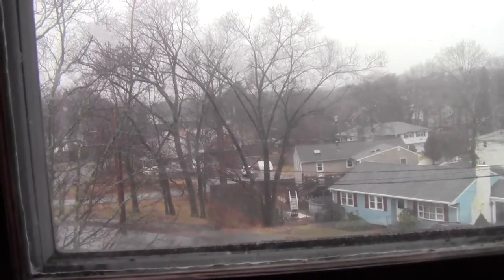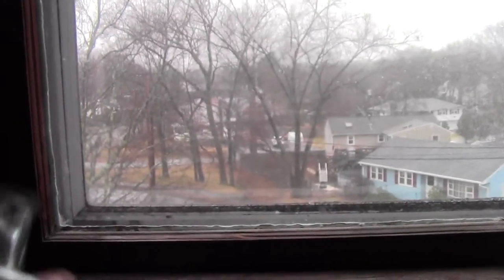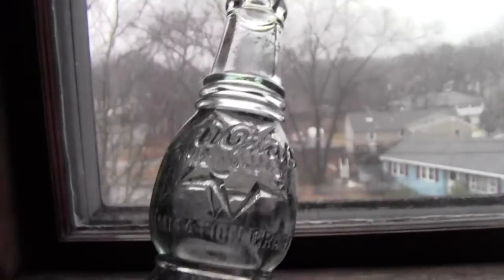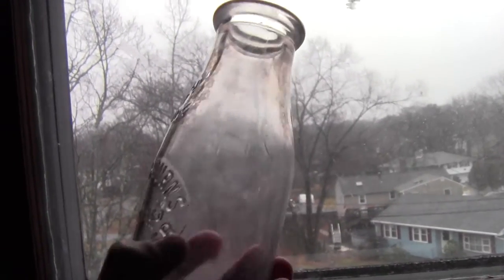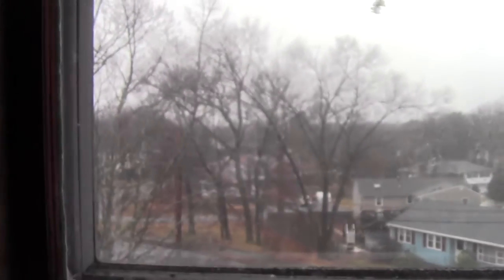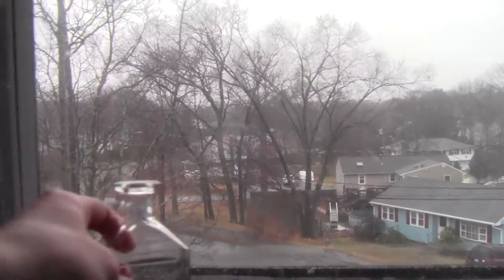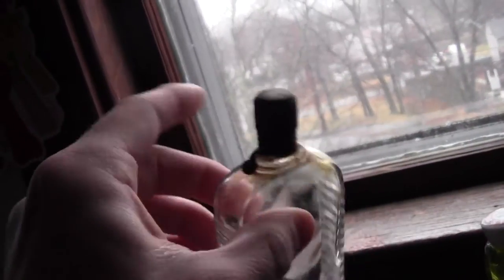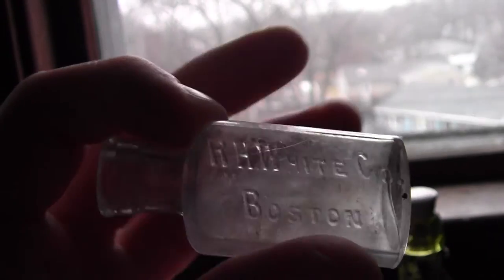My Top 10 Favorite Bottles Of 2016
Here are my favorite bottles I found in 2016.I forgot to show my ruby red whiskey though :(